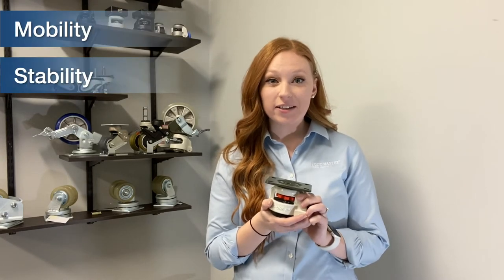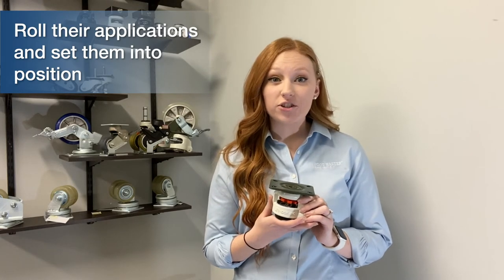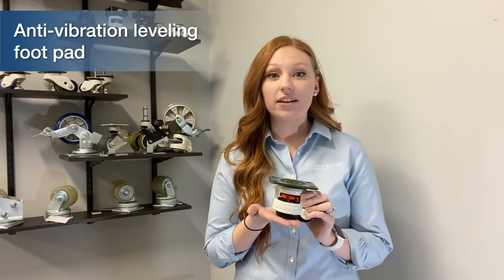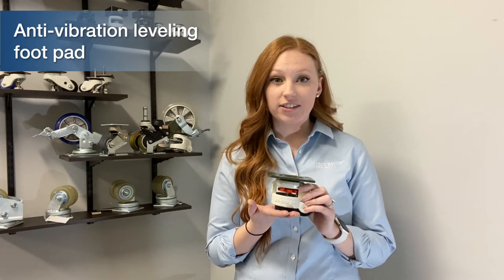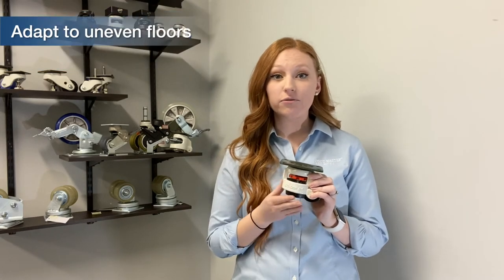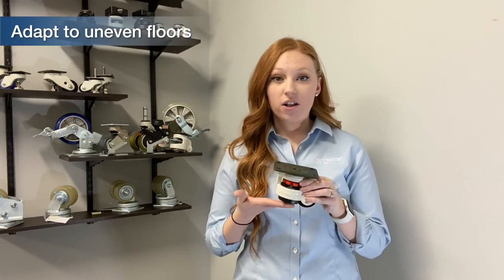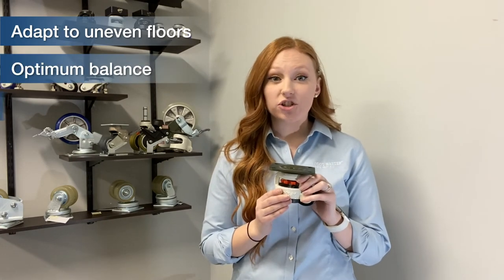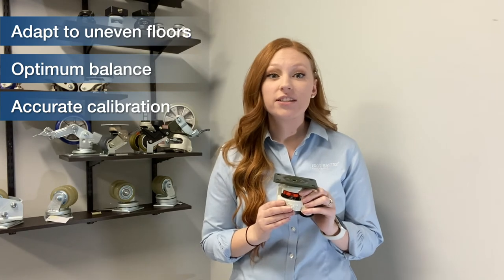3 Key Benefits of FOOT MASTER Leveling Casters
We’ve listed 3 KEY BENEFITS of FOOT MASTER Leveling Casters. So, you don’t have to search to find out why they are the best in the market.